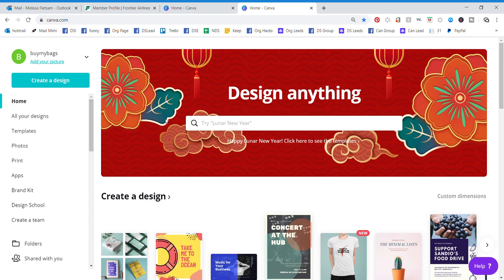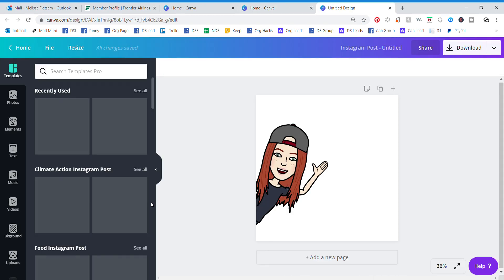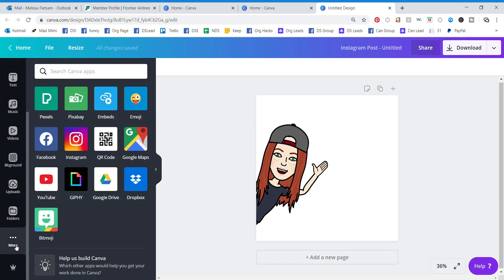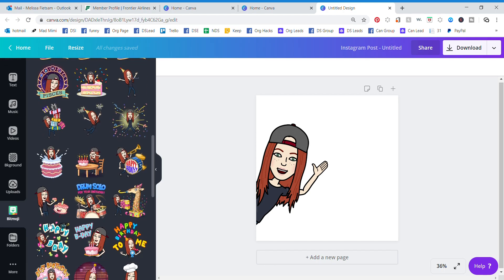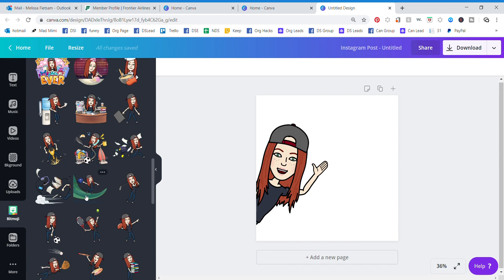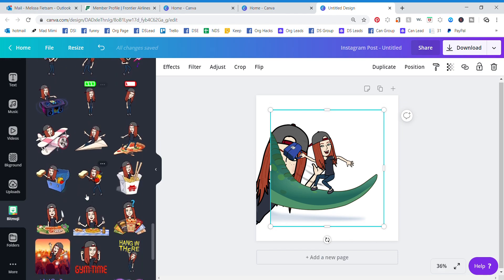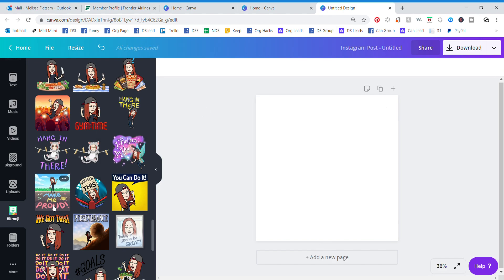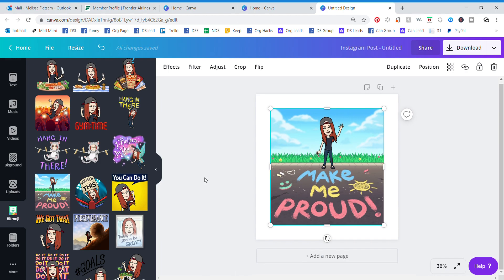How To Use Bitmoji On Canva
Here's a quick tutorial on the new Bitmoji feature on Canva